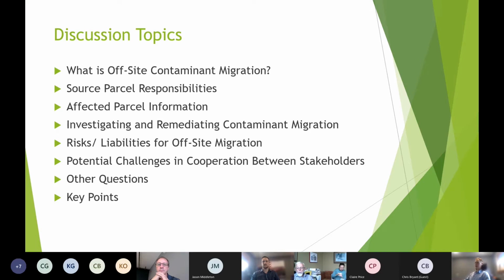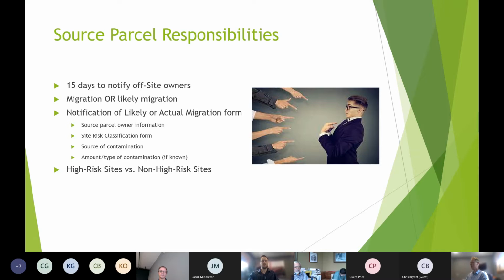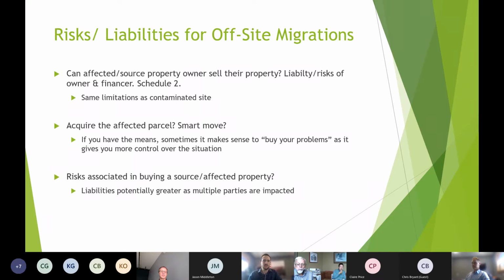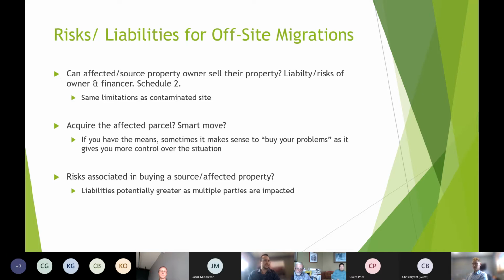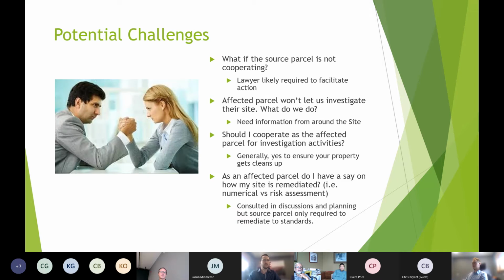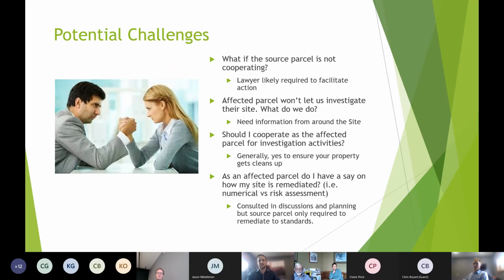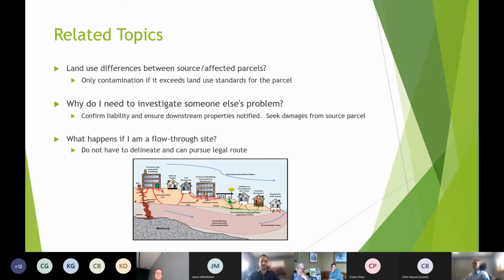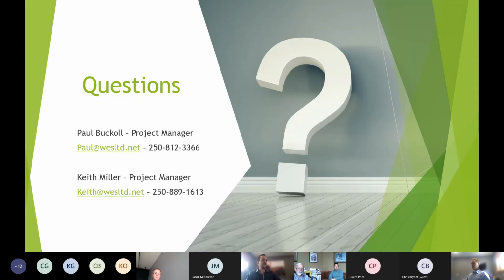WES Lunch & Learn Presentation, Off-site Contamination Migration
Tune in to our video to understand the basics about off-site contamination migration.  What is off-site contaminant migration, what are the source parcel responsibilities, affected parcel information, investigating and remedial contaminant migration options, risks/liabilities associated with off-site migration, potential challenges between stakeholders and other key points.